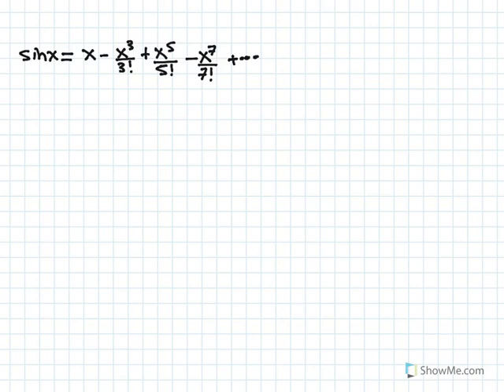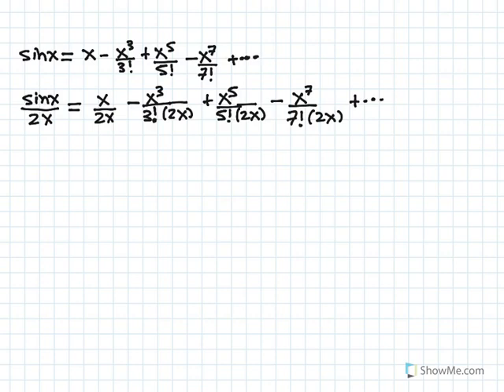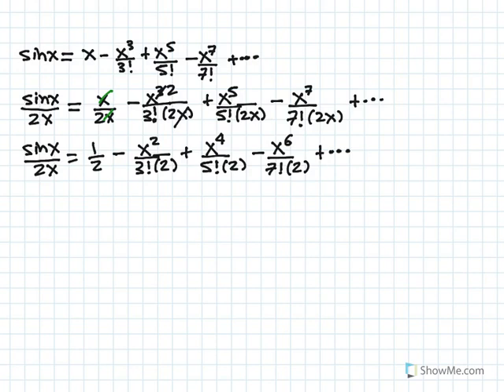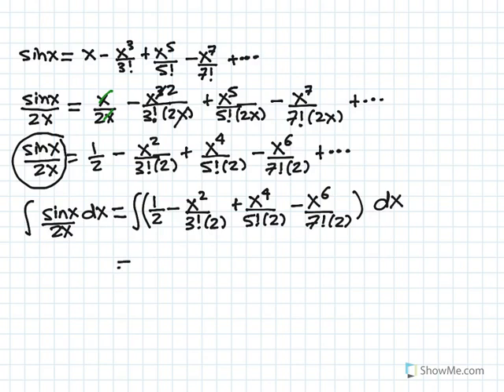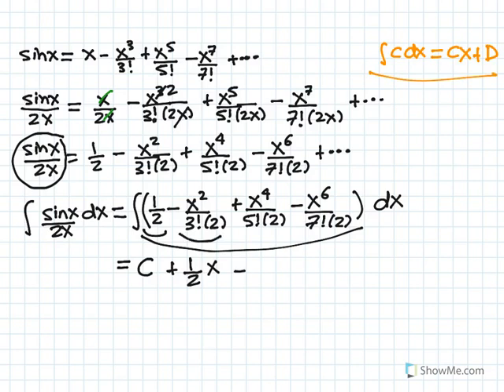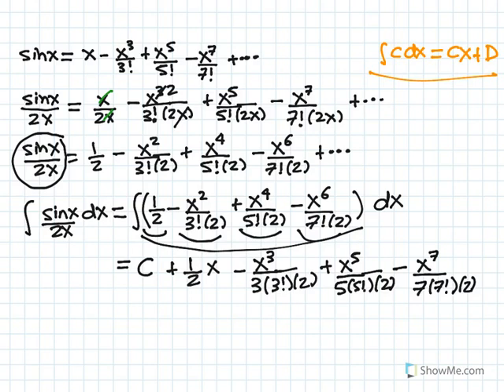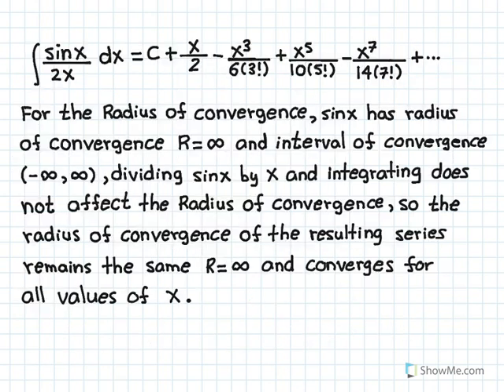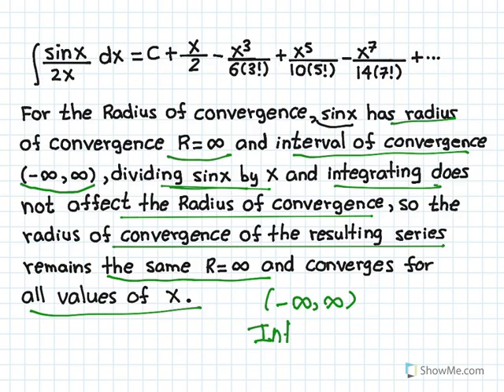UToronto MAT 136 tutor Taylor & Maclaurin Series 11 Video tutorial 256